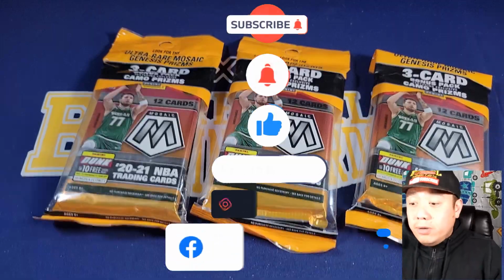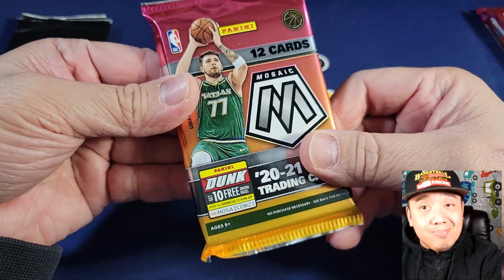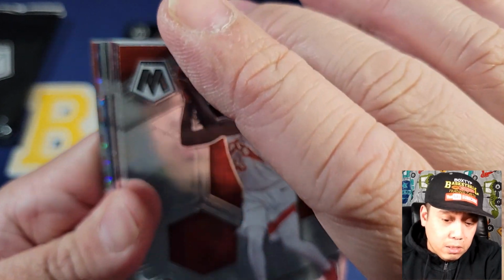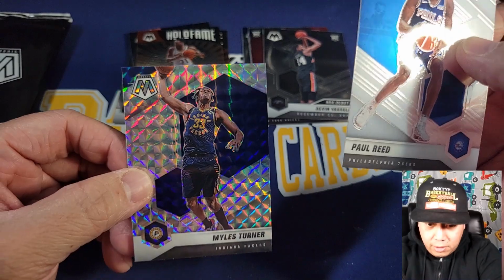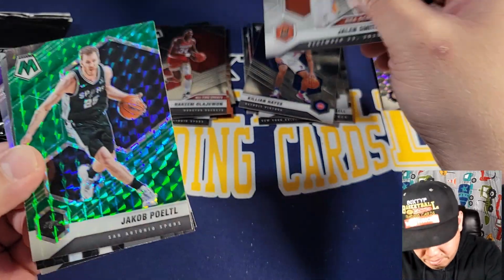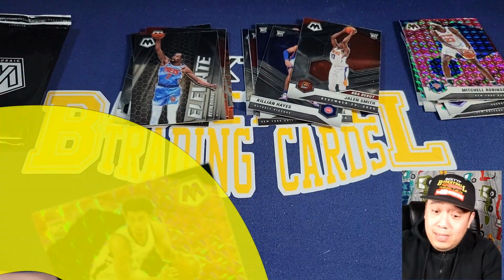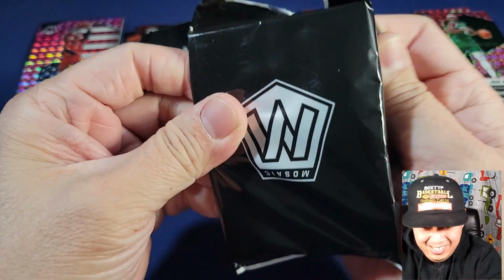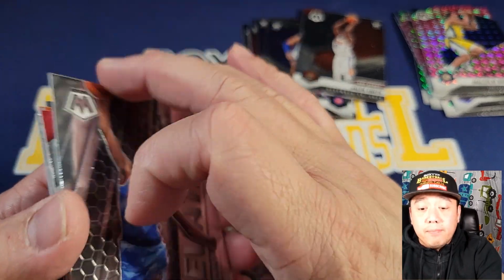2020-21 Panini Mosaic Basketball Cello Packs.. Camo Pink Prizms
About me:
My channel is about NBA trading cards. I open packs and boxes of different basketball cards product and chase for great cards.
 I am still chasing for my first 1 of 1, redemption, RPA and many more.
Join me as I continue chasing the dream for that one big amazing card.

 I upload video atleast 3 times a week, and will be published at 1:00 AM Los Angeles, California time.

I have combination of my FLASHBACK EPISODES which are mostly my past box openings ( during the time, I dont have my channel yet) and CURRENT EPISODES, wherein you can see my face in the screen already.:)

Like my videos and Leave a comment in the section.